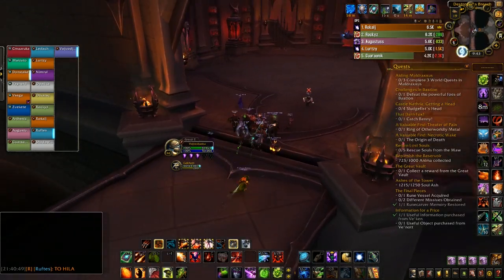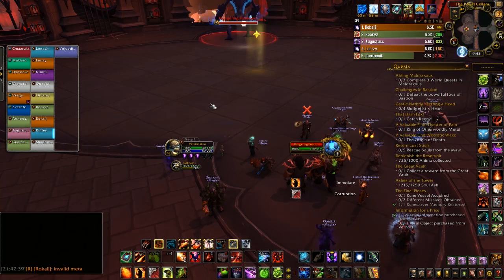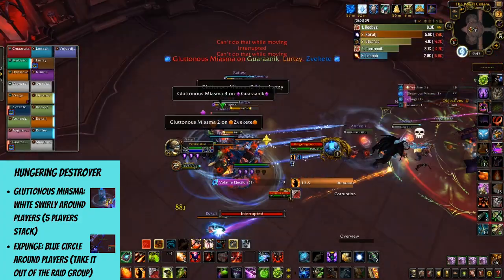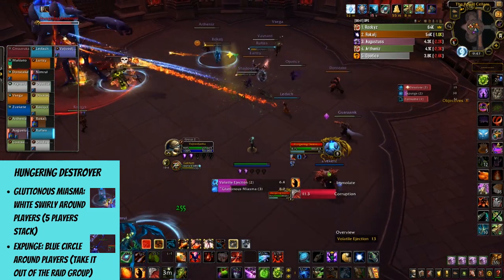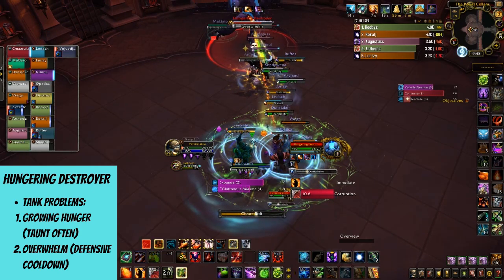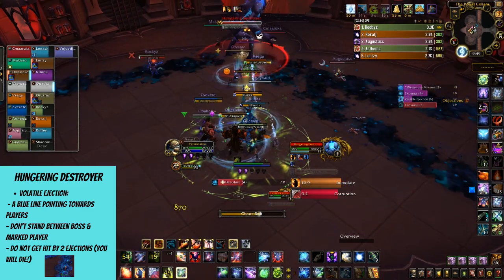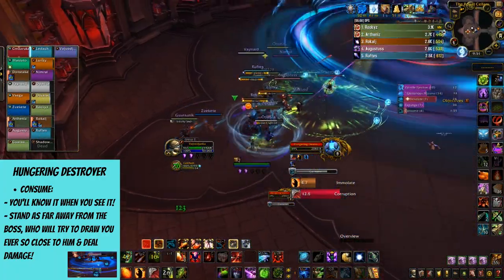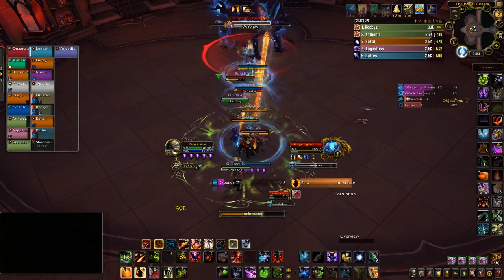How not to wipe LFR on Hungering Destroyer: simple raid boss guide to Castle Nathria Leeching Vaults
Hungering Destroyer is a deceptively complicated boss in Castle Nathria that people are afraid for no good reason, and with this simple guide, you'll successfully avoid wiping your group on Raid Finder and Normal difficulty by following some strategies that'll keep you away from the ruthless shaming in chat! Shadowlands raids are full of cool mechanics and strategies - with my super simple guides, you'll easily master all of them!

00:00 Intro
00:38 Gluttonous Miasma & Expunge
01:36 Tanks: Growing Hnunger & Overwhelm
02:03 Healers: Desolate
02:12 Volatile Ejection
02:30 Consume
02:44 In essence...
03:10 Outro